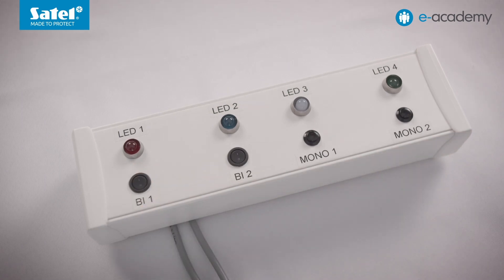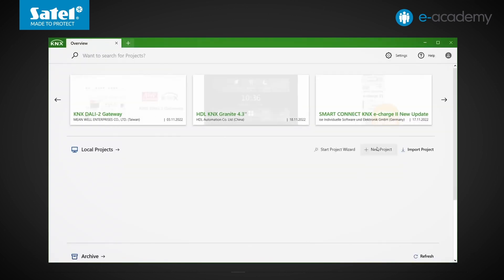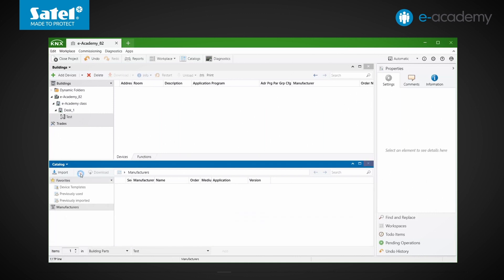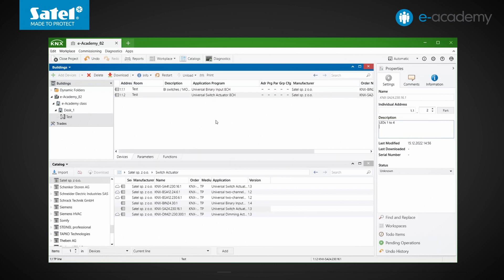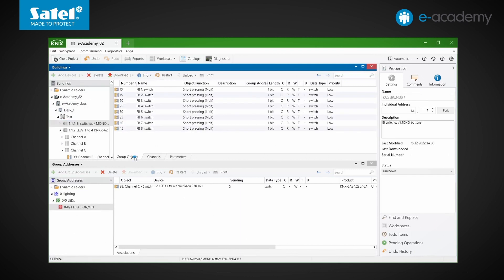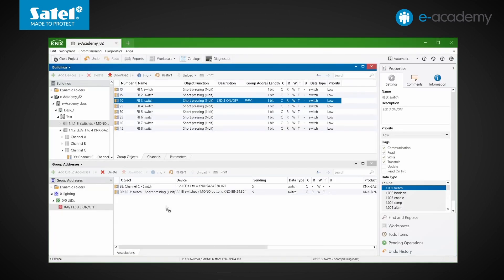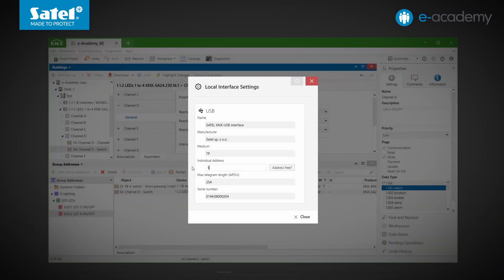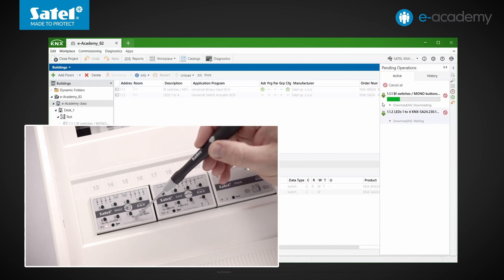SATEL e-Academy 82: KNX System – programming – part 1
In this episode, we explain how to create a simple project in ETS Software. Watch to learn how to configure universal binary input modules and universal switching actuators to control LEDs by using simple monostable buttons. In practice, this configuration can be utilized to control various types of point lights, including single ceiling, wall or garden lamps, and so on. With this setup, all these lights are directly controlled by pressing a momentary button (non-KNX ones).

SATEL is a member of the KNX Association. We manufacture certified KNX devices as well as run our own KNX Lab, authorized to certify other manufacturers' device for compliance with the worldwide standard.